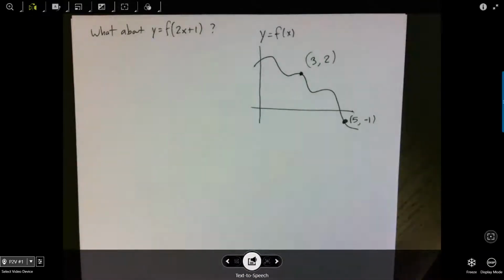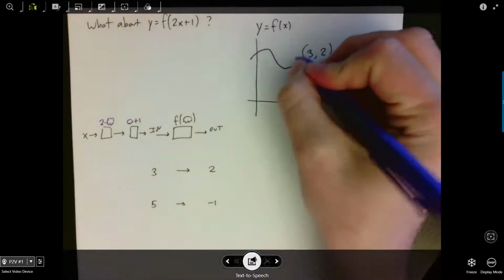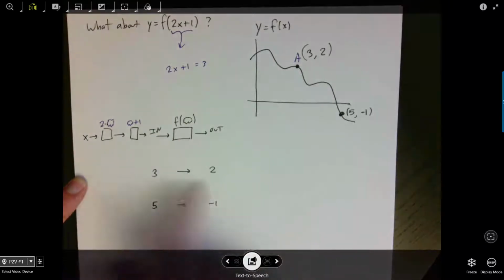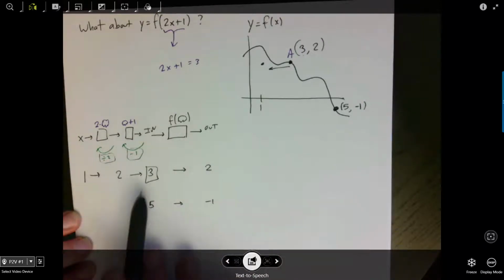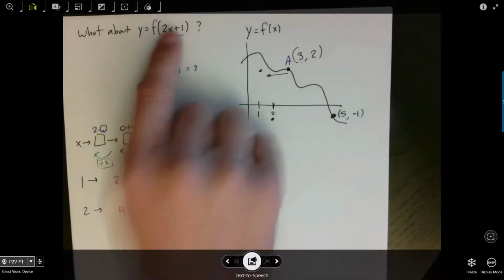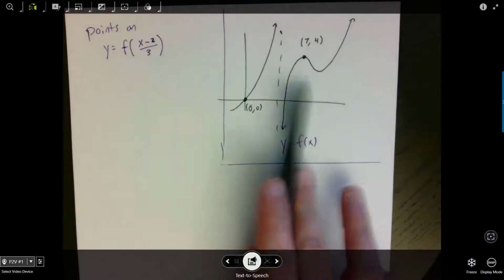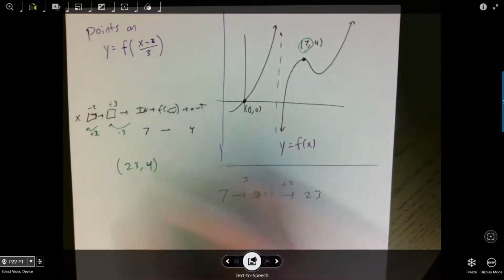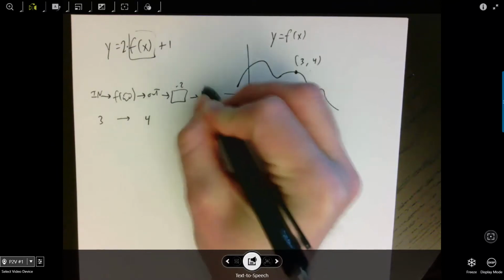Test Corrections #2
Applying two horizontal transformations